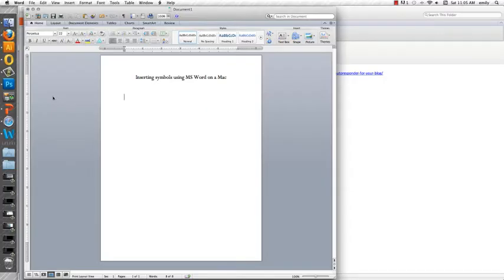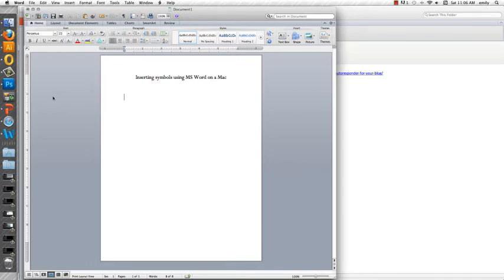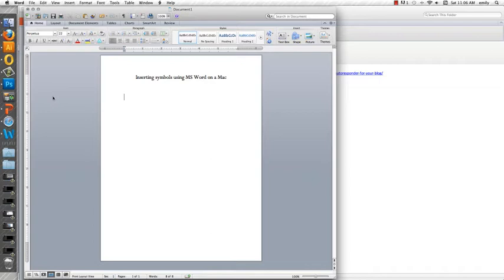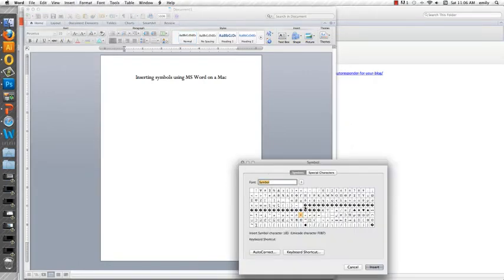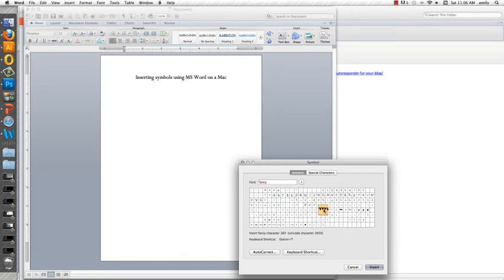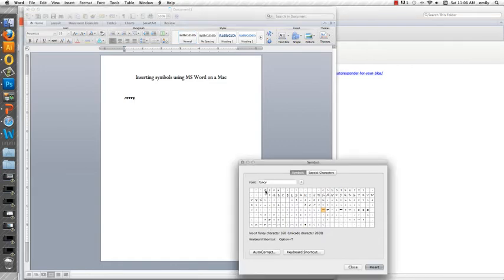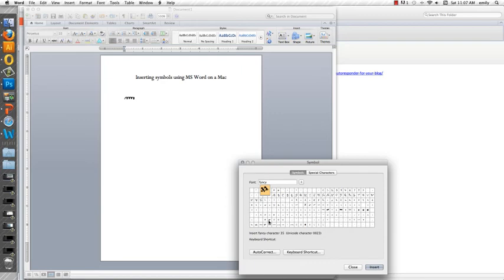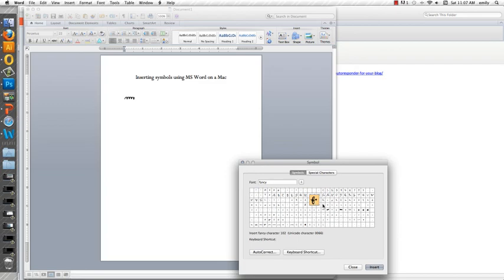inserting symbols on mac.mp4